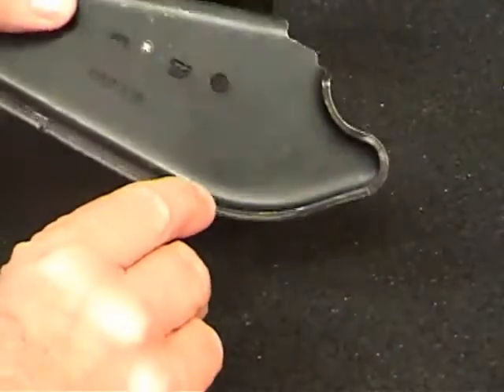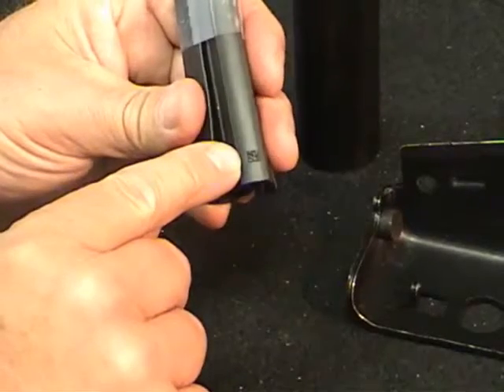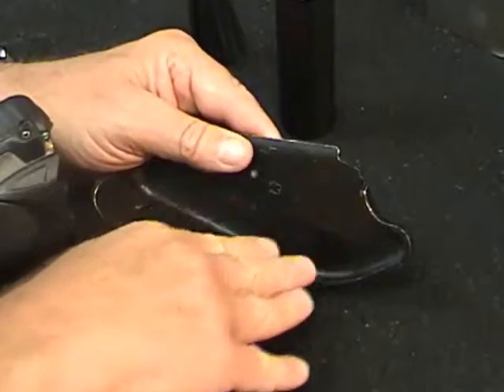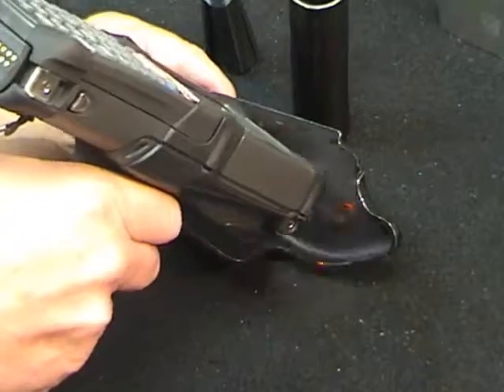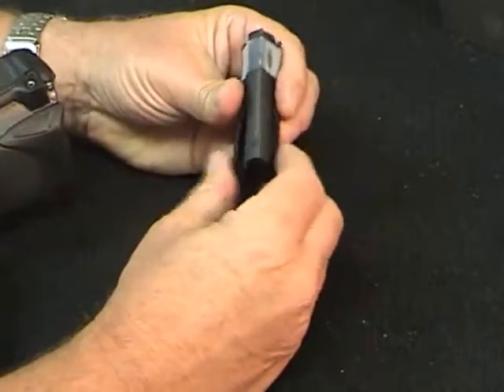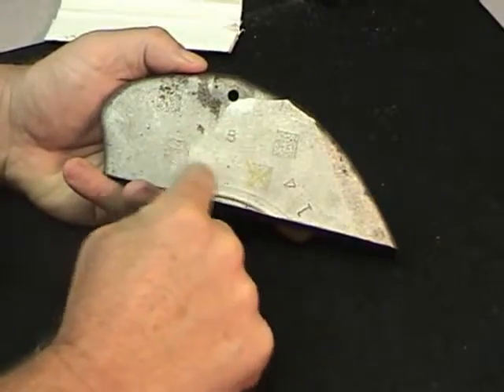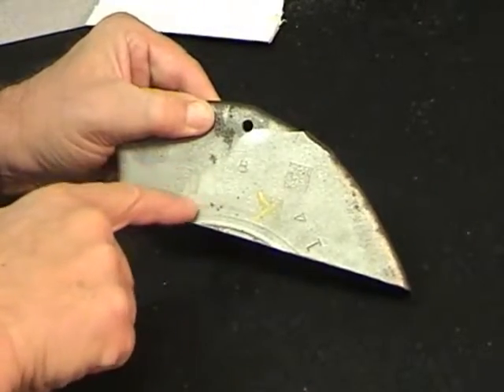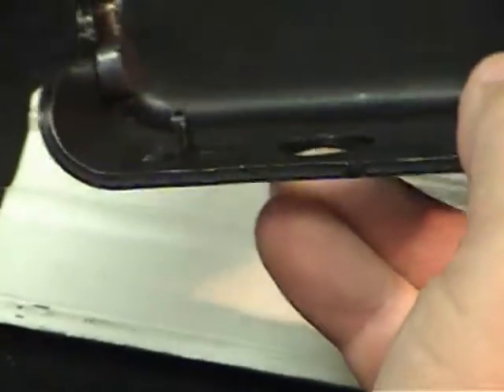Motorola DPM Scanning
Motorola Scanner MC9190-G DPM